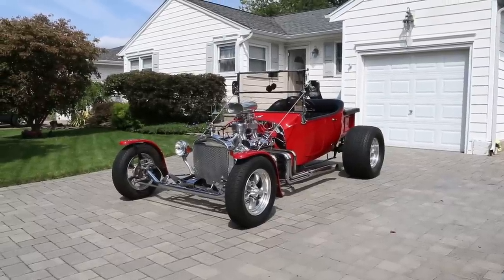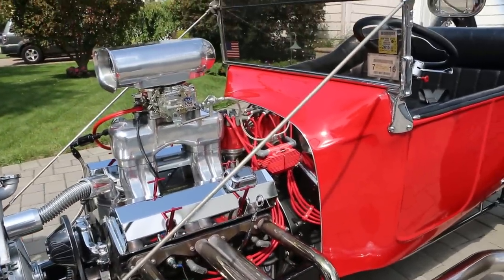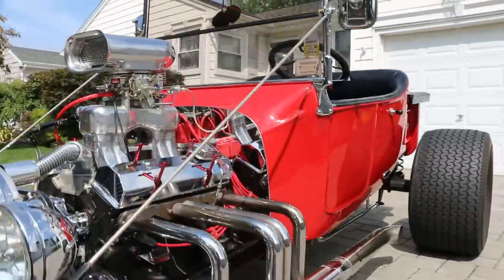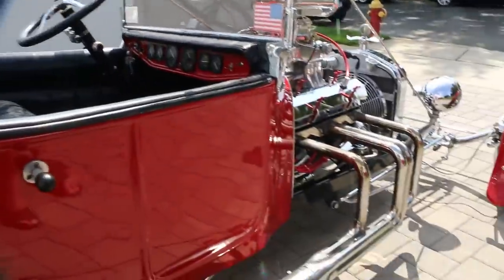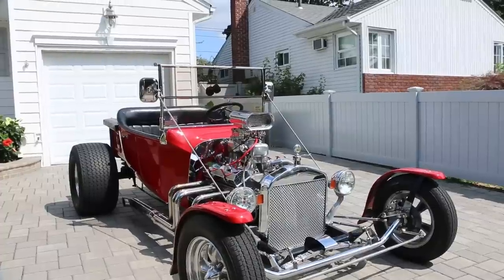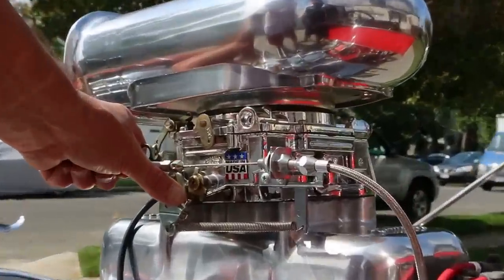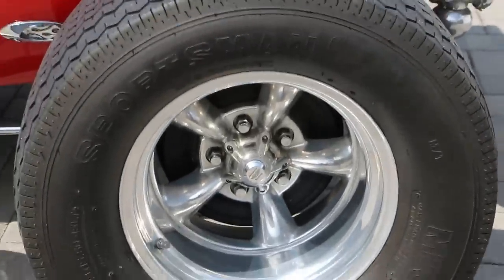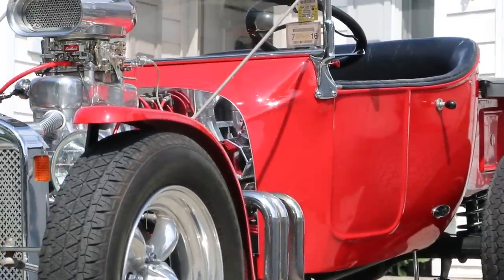~~SOLD~~1923 Ford Model T Bucket For Sale~Beautiful Hot Rod!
1923 Ford Model T Bucket For Sale
Beautiful Hot Rod!
Total Performance Body
350/290hp Crate Motor w/ Less Then 2,000 Miles
TH350 Trans Just Serviced & 2,300 Stall Speed
MSD Ignition
New Edelbrock 600 Carburetor
New Fuel Pump
Custom Headers
Walker Radiator w/
Edelbrock High-rise Intake
GM Rear 3:53 Gears
Pro Comp Headlights
Turn Signals & High beams
Seat belts
Padded Dash
Custom Alpine Stereo
Micky Thompson 29x15.5x15 Rear Tires
Dunlap 165x15
American Racing Wheels
Full Convertible Top w/ Side Curtain Windows
Polished to Perfection & Just Beautiful!